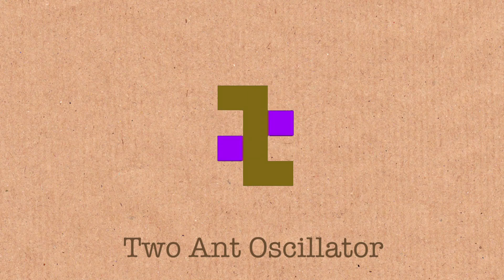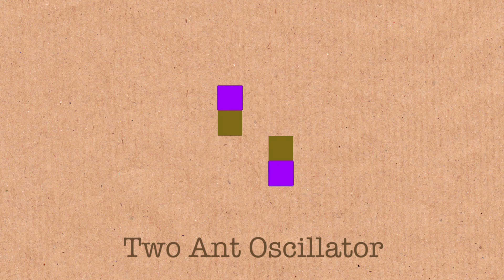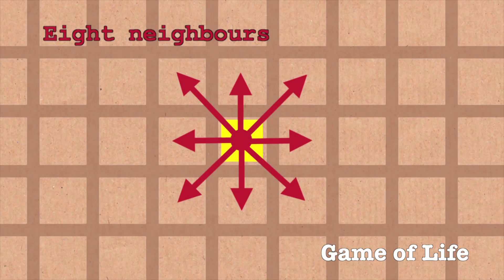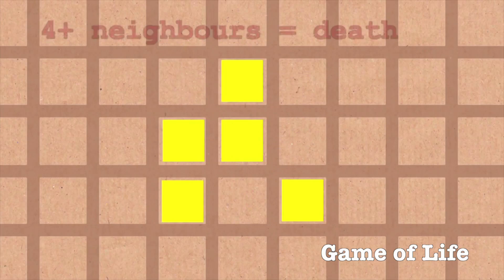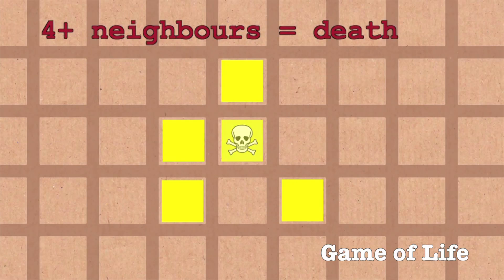Langton's Ant (extra footage) - Numberphile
Featuring Katie Steckles.